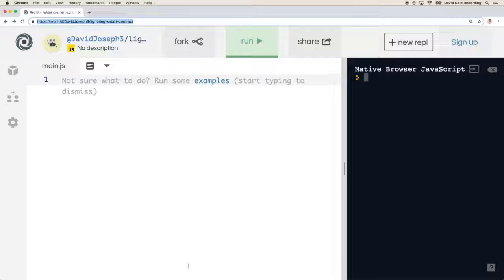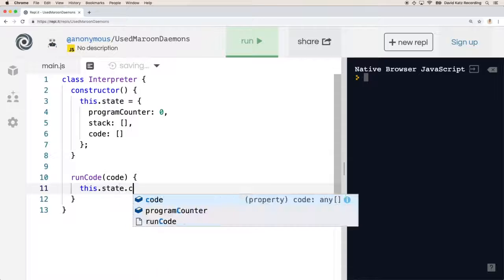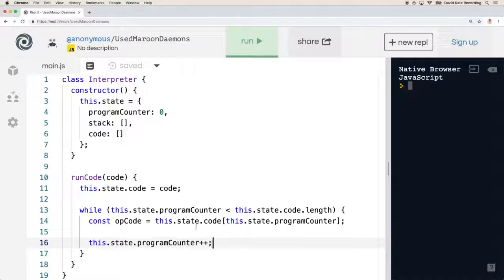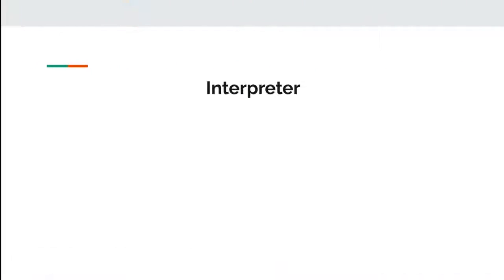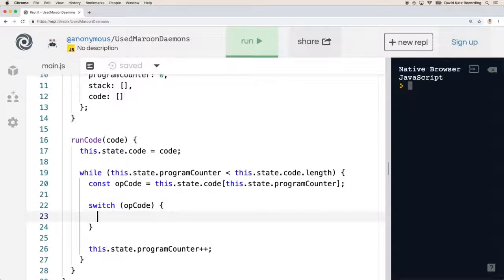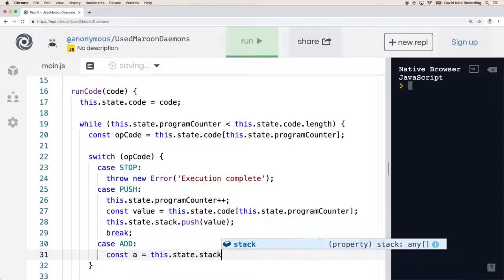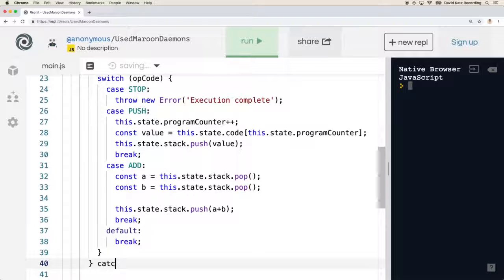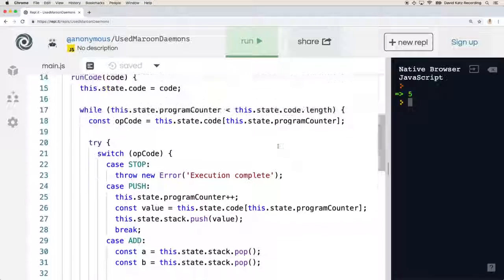Lightning Smart Contract Language in 13 minutes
Ethereum Tutorial: Ethereum & Smart Contracts from Scratch
Create your own version of Ethereum! Create a project with smart contracts, a blockchain, cryptocurrency, and more!